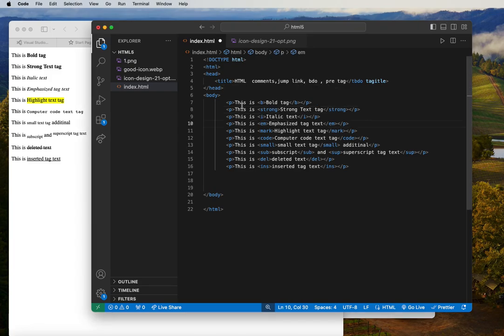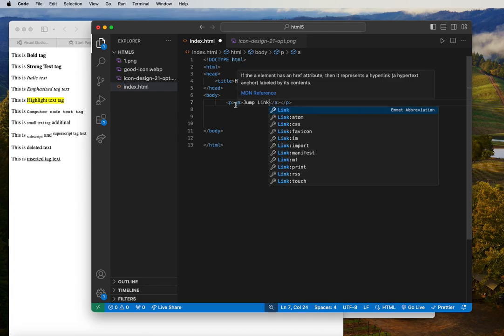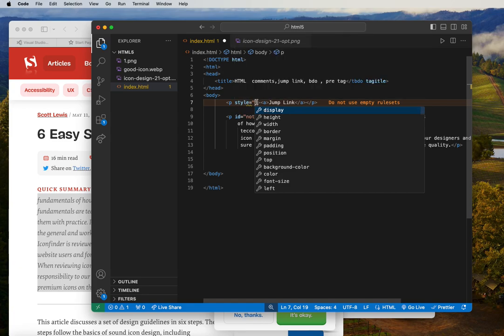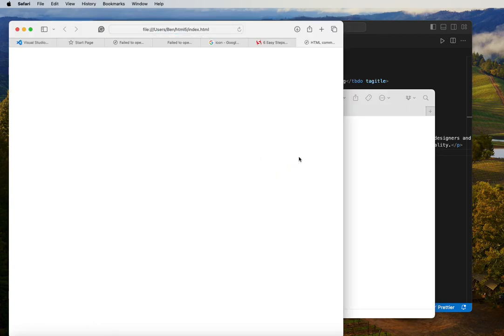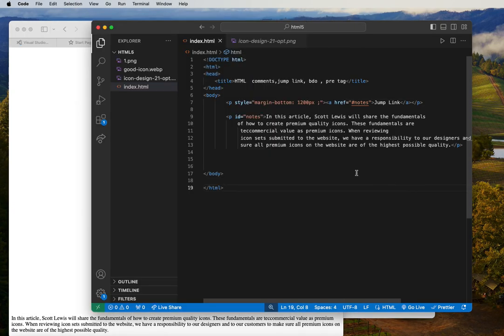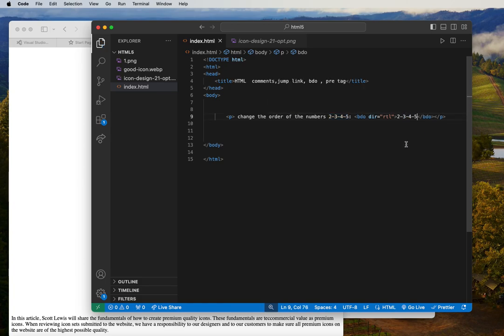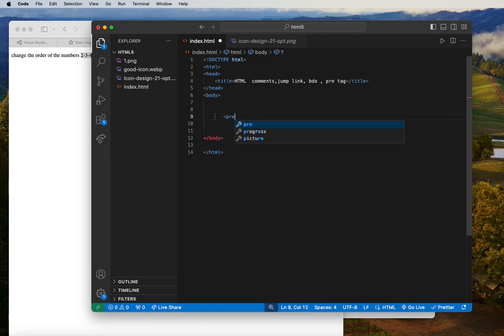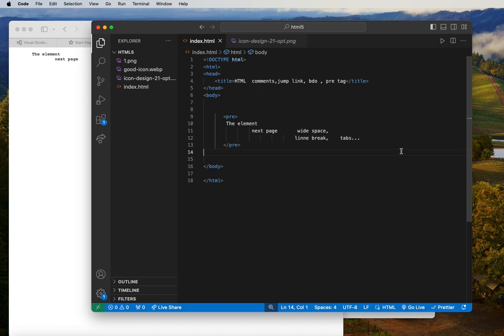Advanced HTML Techniques: Comments, Jump Links, BDO, and PRE Tags - 7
Welcome to our advanced HTML tutorial! In this video, we'll explore some essential HTML tags and features that every web developer should know. This guide is perfect for both beginners looking to expand their knowledge and experienced developers seeking to refine their skills.

🔹 What You'll Learn:

How to add comments in HTML to improve your code's readability
Creating jump links for easy navigation within your web page
Using the BDO (Bidirectional Override) tag for text direction
Utilizing the PRE tag to display preformatted text
By the end of this tutorial, you'll be able to implement these advanced HTML techniques to enhance the functionality and readability of your web pages. Let’s dive into these powerful HTML tools!